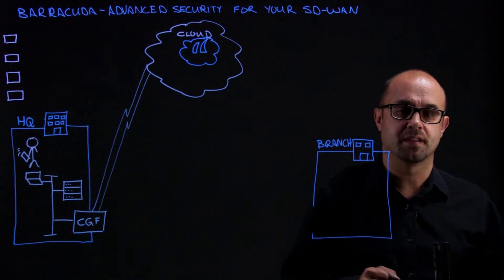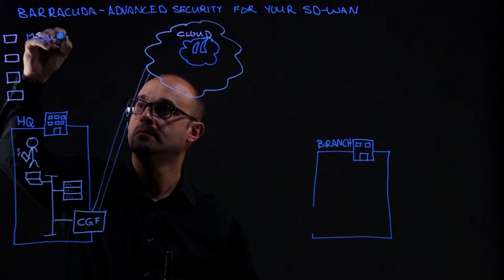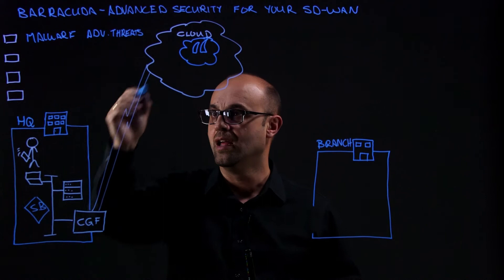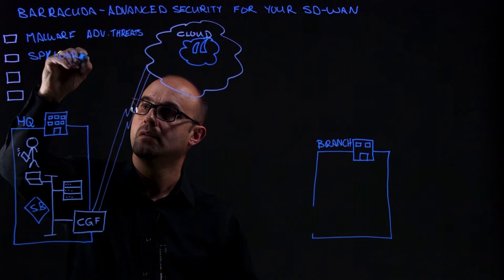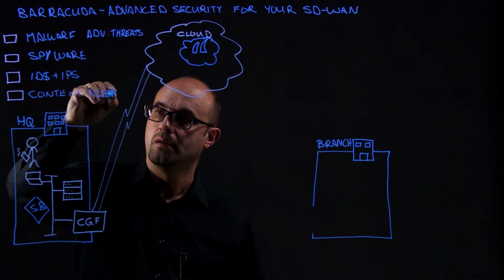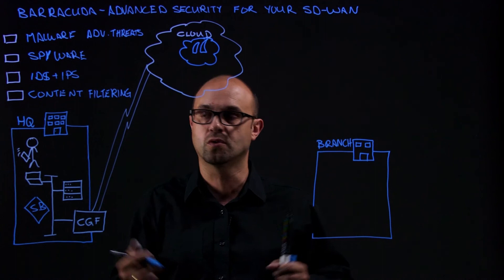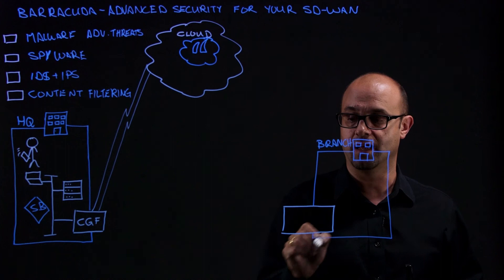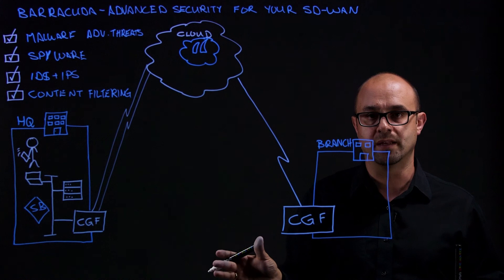Barracuda Advance Security for your SD-Wan